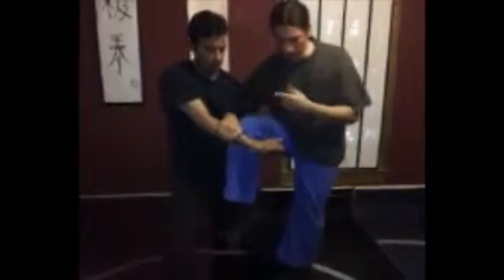Single leg wizard 2